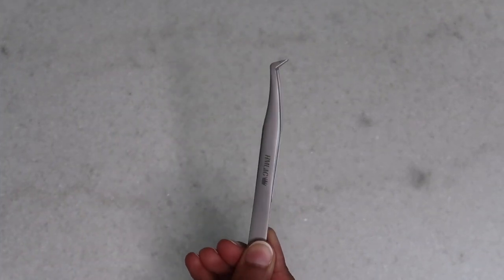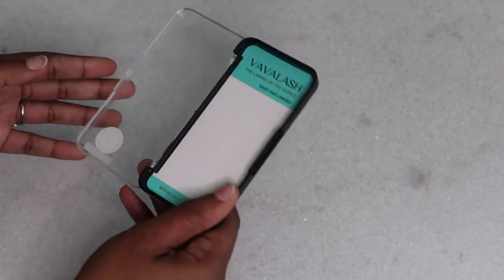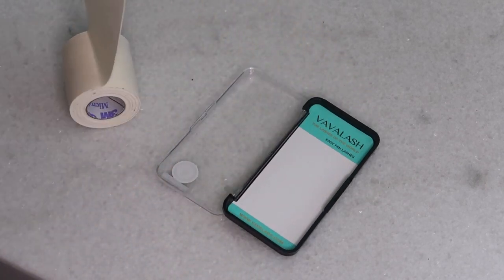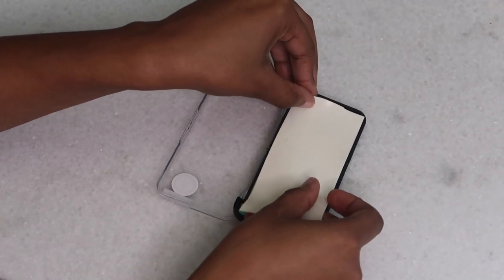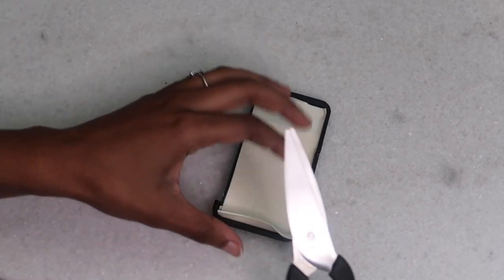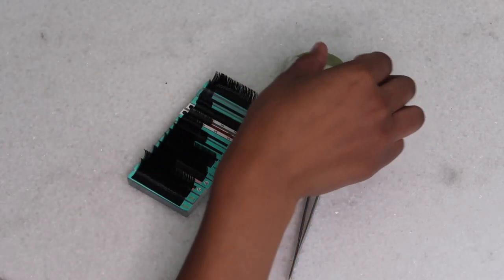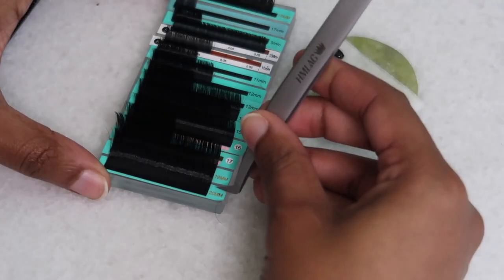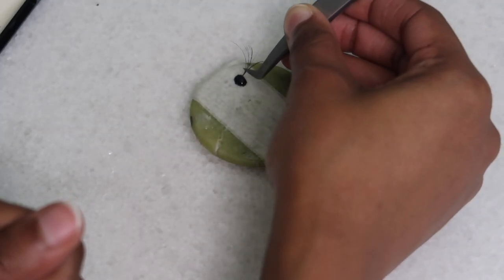How To Make The Easiest Handmade Volume Fan (Pinch Method) | Beginner Friendly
Hey! 👋 Today I'm going to be showing you how to make the easiest handmade volume fan using the pinch method! In this video I will be using easy fans to help those beginner lash techs with adding volume to their services! Easy fans are great to start with if you are struggling with making regular handmade volume lash extensions.

I will make another video showing how to make volume lash extensions with regular 0.05 and 0.03 volume lash trays as well!

Lash Tweezer
Jade Stone
Foam Tape
Lash Tile
Lash Extensions
Glue: Livbay Lash Magnetic Vibe

LASH TECH SUPPLY LIST 💕💕
Lash Bed
Lip Applicators
Lash Fan
Under Eye Pads
Nano Mister/Neubilizer
Neck Pillow
Dental Mirror
Glue Rings
Dental Bibs
Ring Light for Phone
Container Jars for Organization